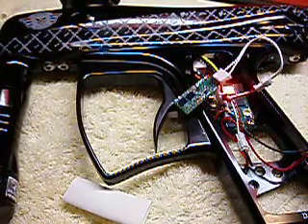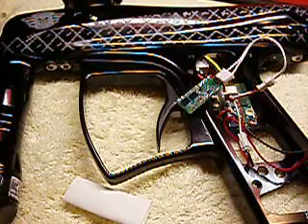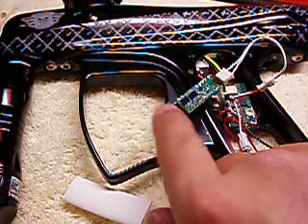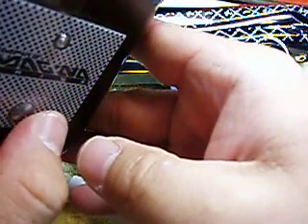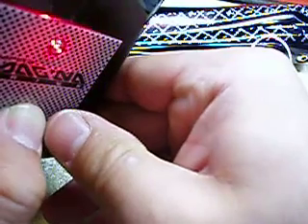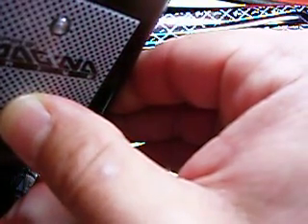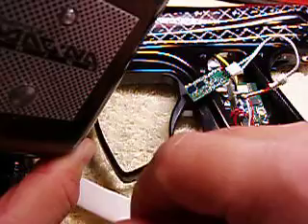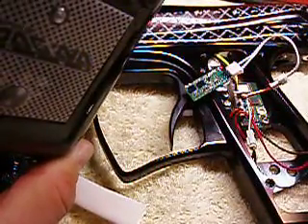Sync Magna RF chip to your marker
Quick tutorial on how to sync your RF chip to your Magna hopper.